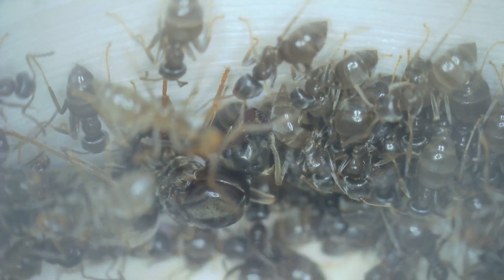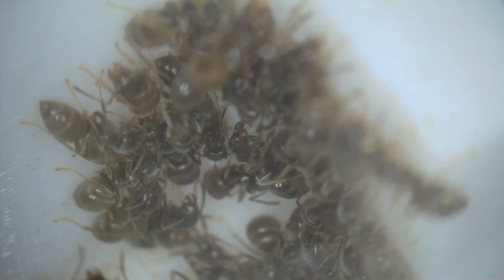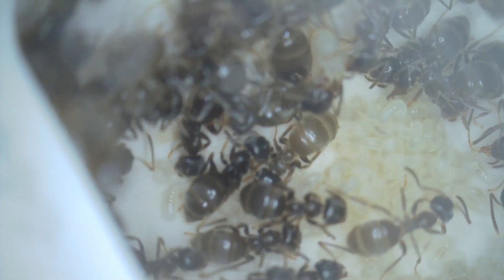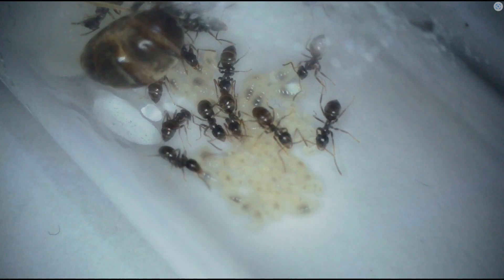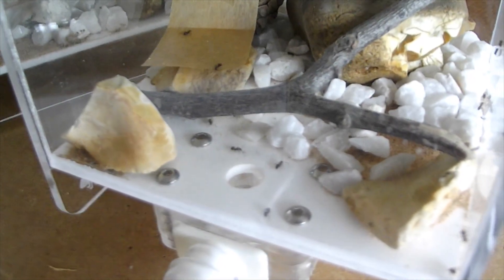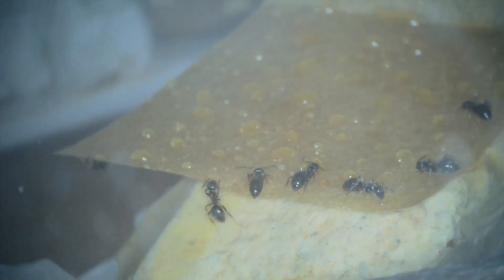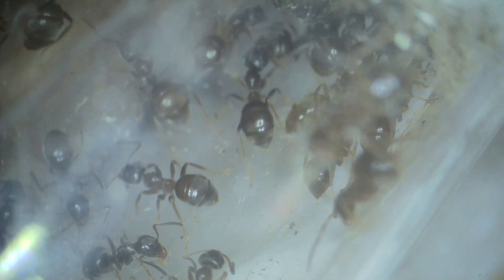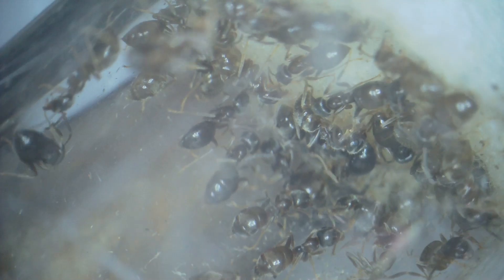Winter is coming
It's that time of year again when Lasius niger are thinking about packing up for winter.